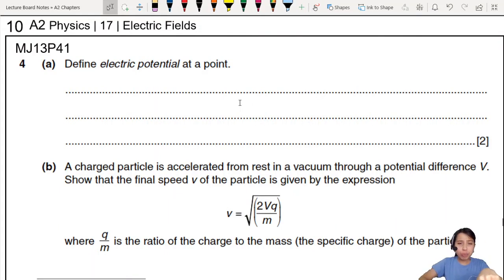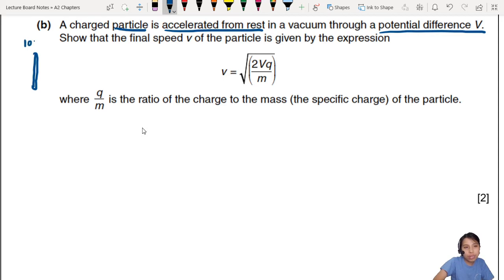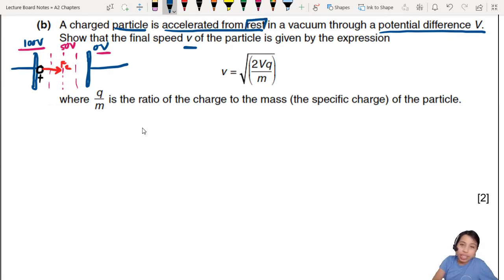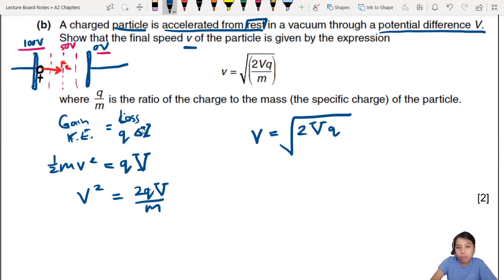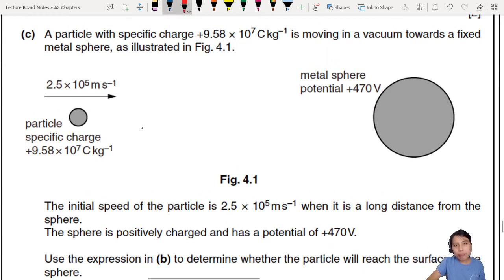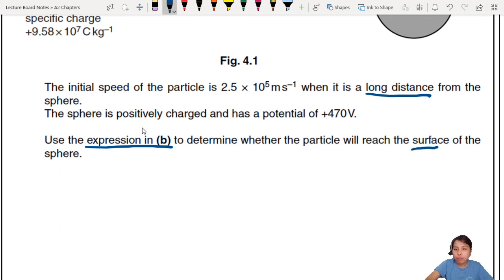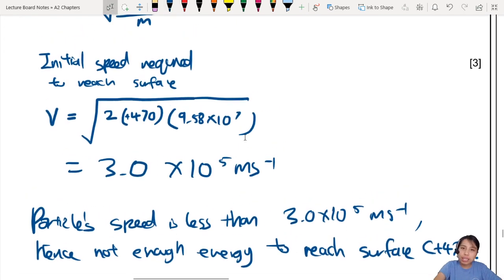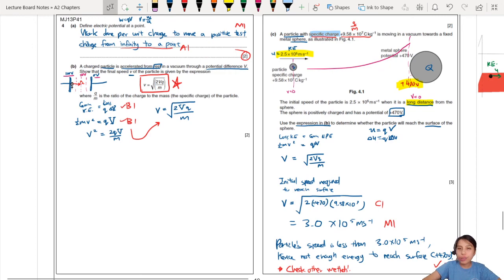18.3b MJ13 P41 Q4 Particle Approaching Metal Sphere | A2 Electric Fields | CAIE A Level 9702 Physics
Advanced Example 2 - 9702/41/M/J/13: A particle with specific charge +9.58 × 10^7 C kg–1 is moving in a vacuum towards a fixed metal sphere, as illustrated in Fig. 4.1^. The initial speed of the particle  is  2.5 × 10^5 m s–1 when it is a long  distance from the sphere. The sphere is positively charged and has a potential of +470 V.

Use the expression in (b) to determine whether the particle will reach the surface of the sphere.

9702_s14_qp41